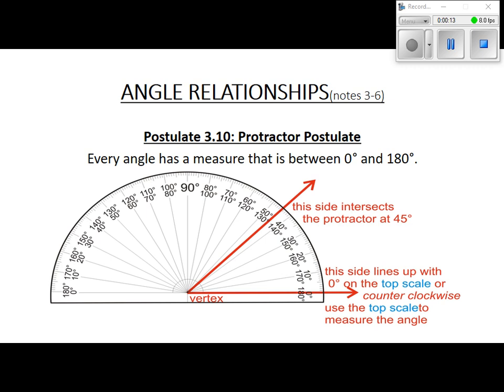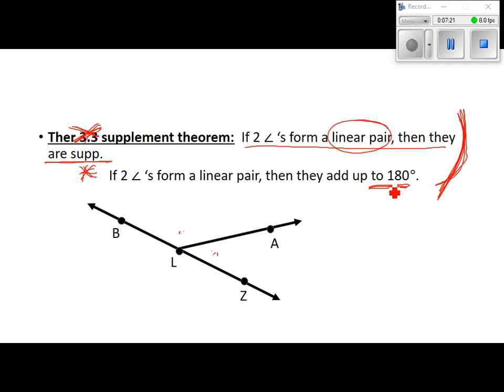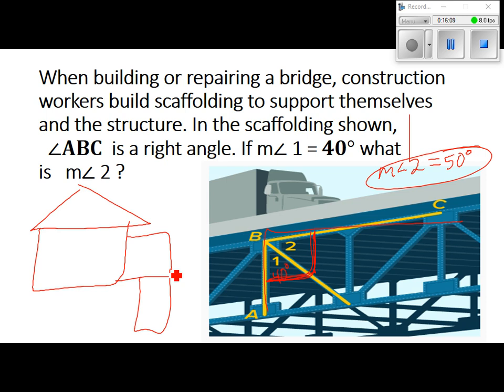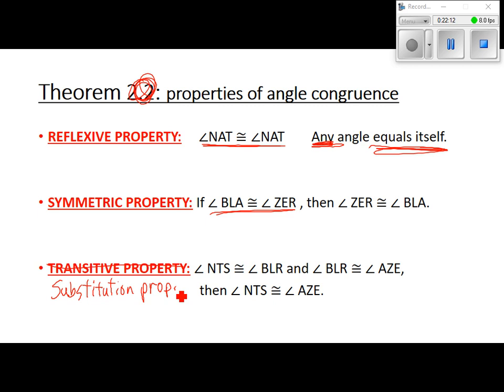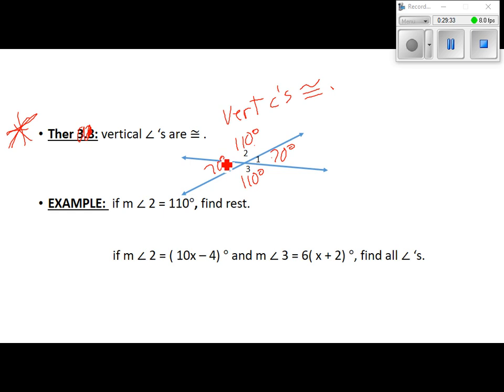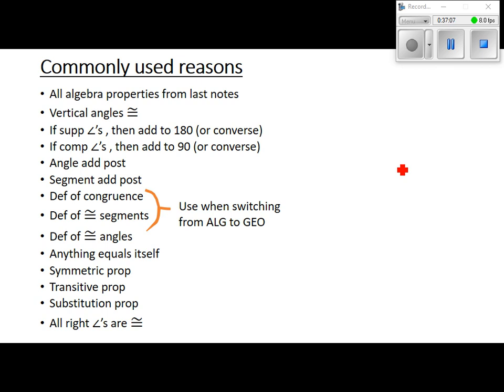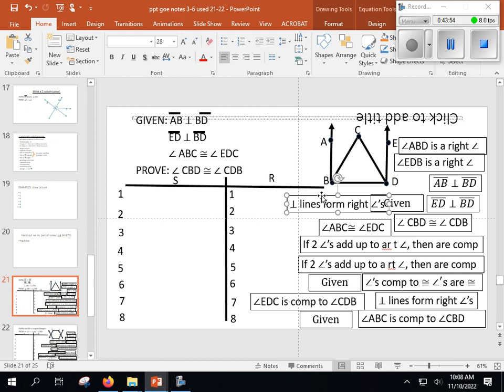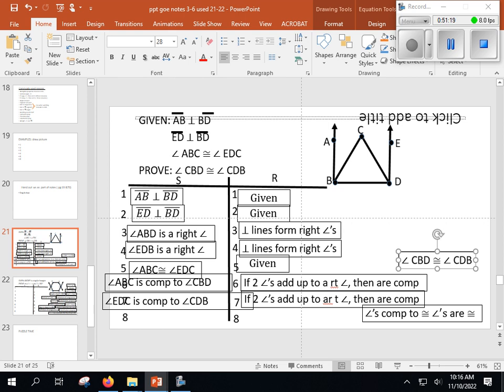video lesson geo 3 6 used 22 23